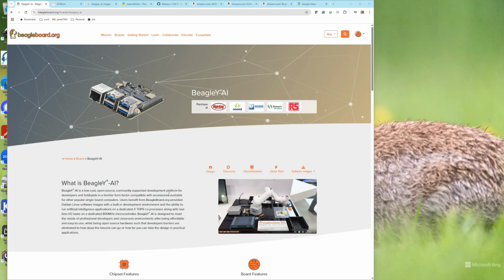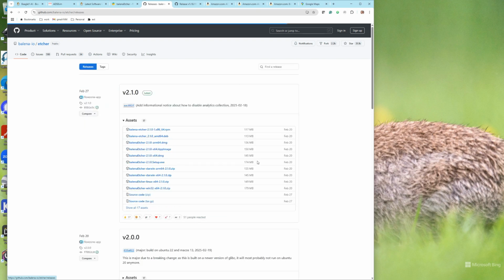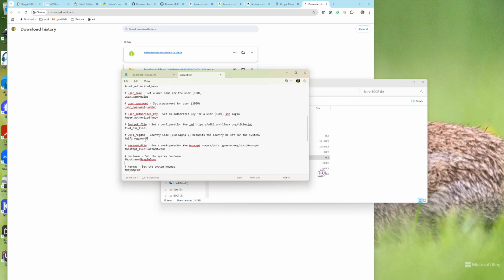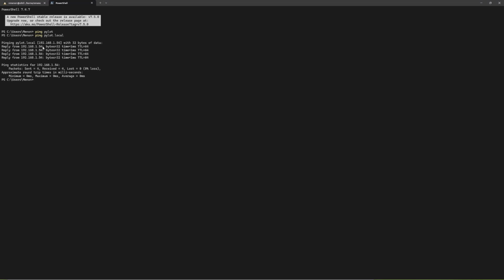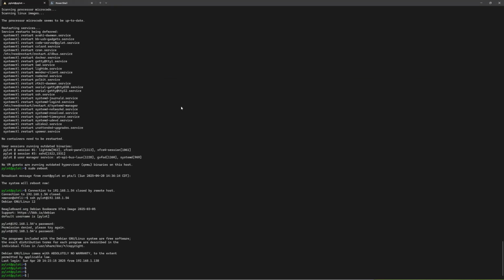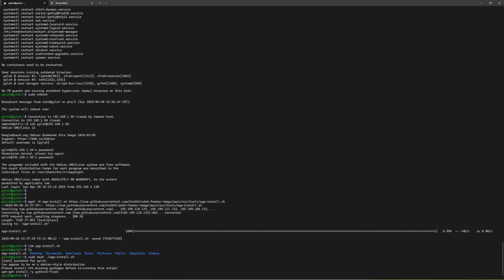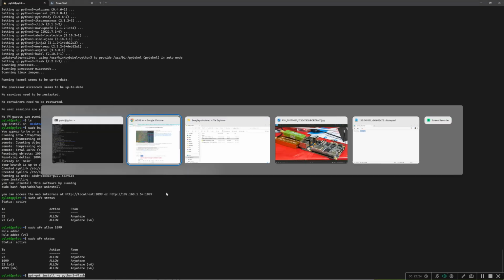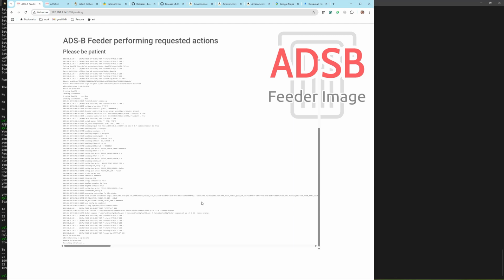BeagleY-AI HOWTO: Use as an ADSB reciever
IMPORTANT NOTE: PLEASE CHECK YOUR LOCAL, STATE AND GOVERNMENT RULES TO SEE IF HAVING AN ADSB RECIEVER IS LEGAL OR NOT

Hardware:
978 receiver though I suggest
1090 receiver